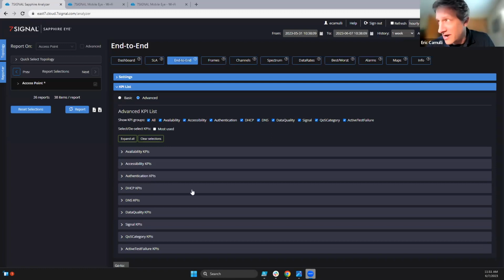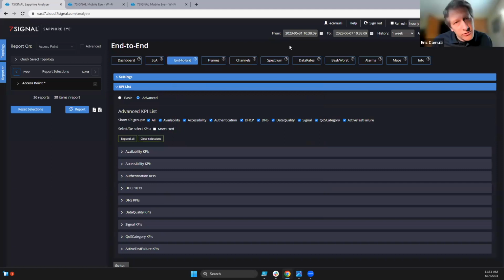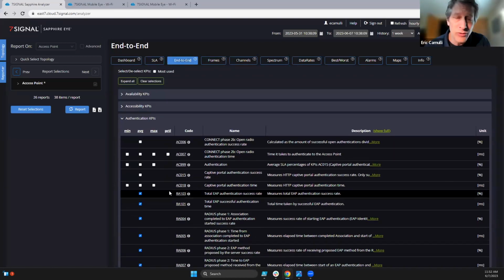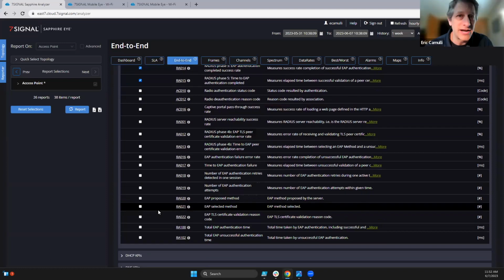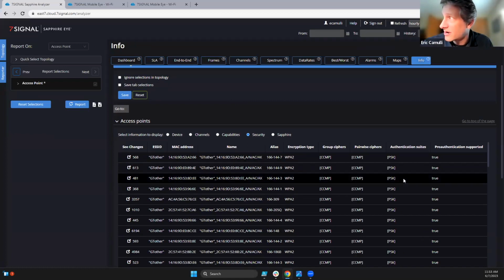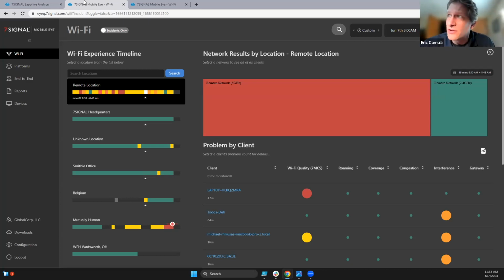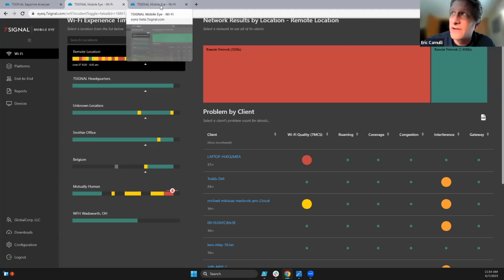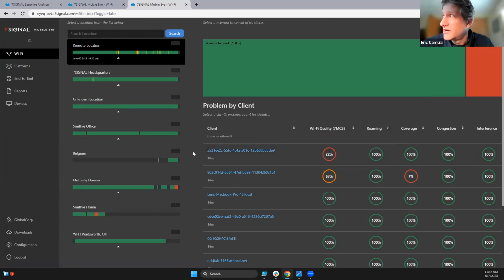Authentication KPI's in Sapphire Eye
7 Minutes with 7SIGNAL is a series led by Eric Camulli, where we unpack a few features of the 7SIGNAL Platform and tell you how it can add huge value to your organization. In this segment, Eric discusses where you can find authentication KPI's in 7SIGNAL's sensor, Sapphire Eye.